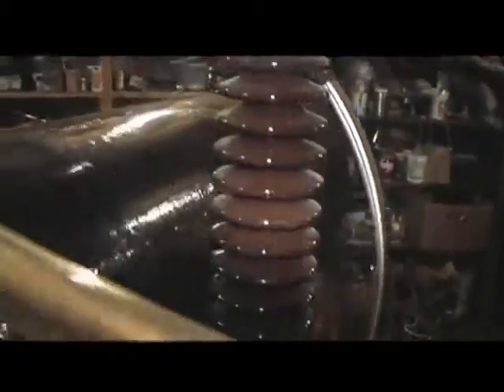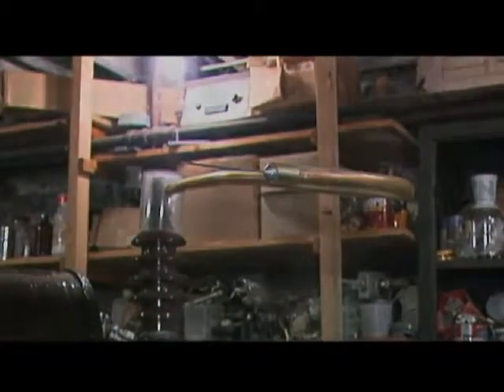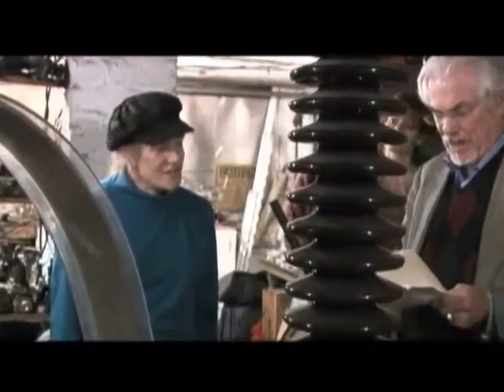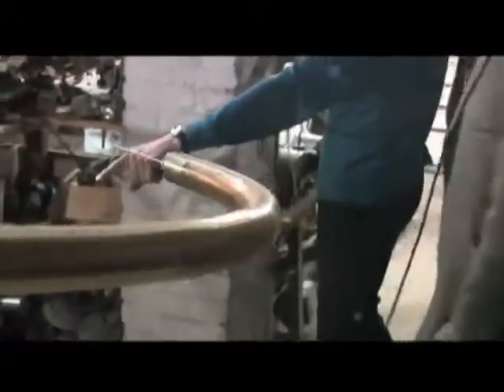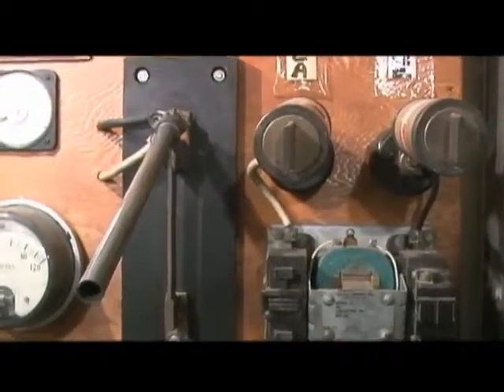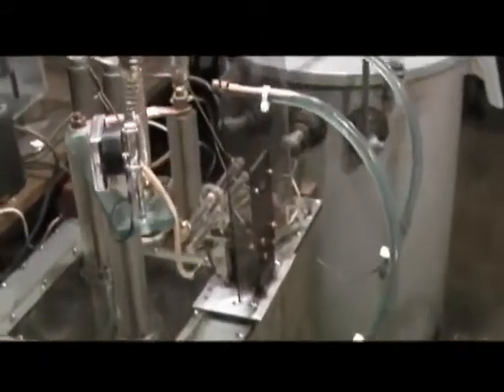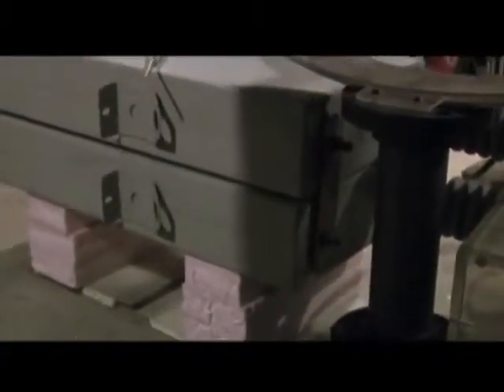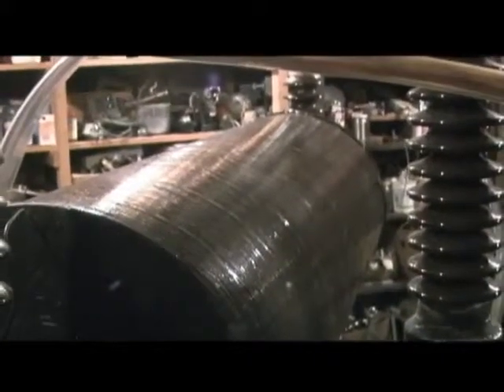THE LESLIE COIL a James Jaeger Film